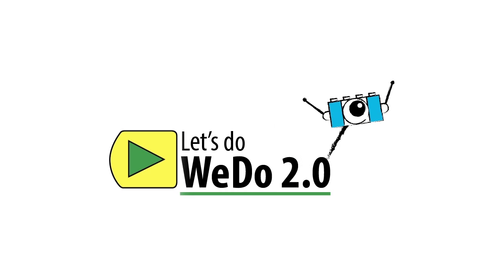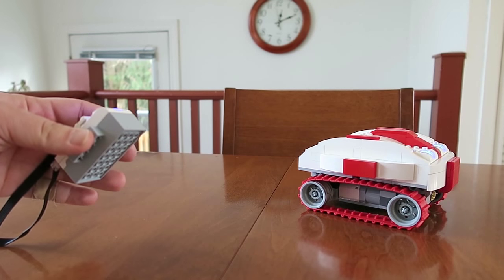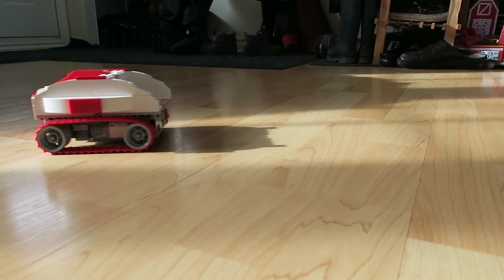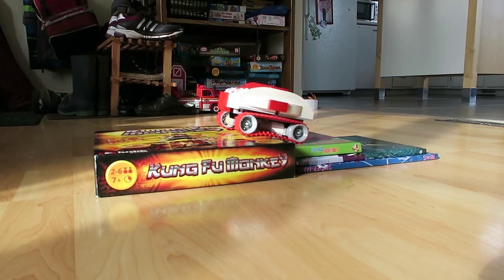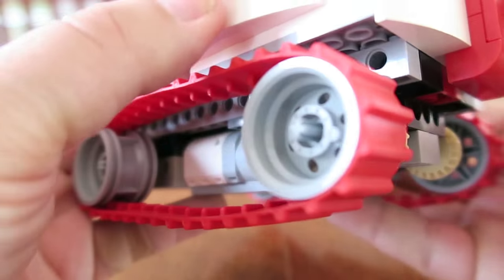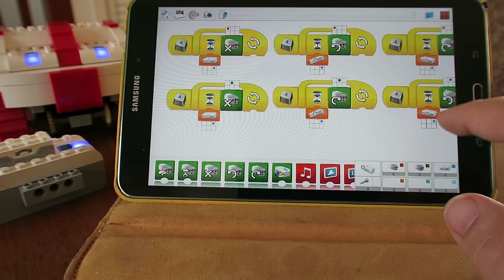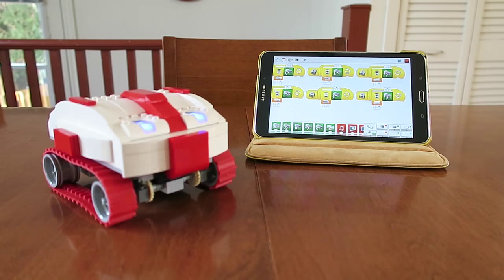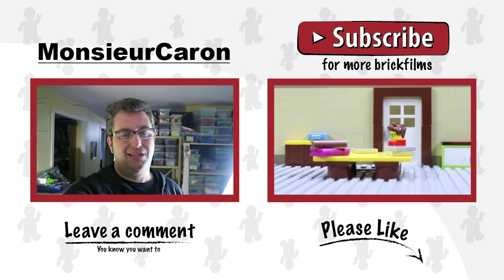Red Rover One | Let's do WeDo 2.0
I've build this Red Rover using only WeDo 2.0 and Lego Bricks. There is 3 smarthubs in there as well as 2 motors and 1 tilt sensor. The tilt sensor is use with one of the smarthub as a remote control for the Rover. I could have plug the 2 motors into the same smarthub on the Rober, but having one for each motor gives more power.

The program is pretty basic if you know how to link 3 smarthubs together. If not, it can be confusing. But play with it and I'm sure you'll get the hang of it pretty fast. Have fun.

FAQ
I have a Canon REBEL T3 that I use for stop motion and another Canon G7x to film.
I use a tripod or a magic arm to keep them steady, that's very important you know.

I shoot with Dragon Frame, then import my images in Adobe After Effect to work on eash shot and then import everythig in Adobe Premiere to edit and add titles, sounds and music.  Photoshop and Illustrator are also a great help.

How many frame per second (fps) do you shoot?
I usually work at 15 fps, but sometime, I rework my shots at 18 to 24 fps.

A MacBook Pro and an iMac, I love them.

You sound weird, where are you from?
I'm Canadian, Québec and I speak French and English. I live on the South Shore of Montreal and I so  my movie in my LEGO Studio (that sounds more cool than "in my basement", isn't).

Do you work for The LEGO Group?
No. I'm freelance.

Do you do commissionned work?
Yes I do. I've produce movies for LaPresse+, Cadillac-Fairview, Tube Heros, FSE and others.

Where do you buy your LEGO bricks?
LEGO store, Toys' R Us, Wal Mart, garage sales. I'm always on the watch for good deals.

What's your favorite LEGO sets/themes?
I love LEGO City, LEGO Creator and mostly every themes in the LEGO univers, i.e. Ninjago, Ultra Agent, Pharaos Quest and the new Nexo Knights. I'm a big fan of Super Heroes, MARVEL Super Heroes, but I like to collect some DC minfigs too. The set that gave me the more fun to build ever was the Alien Conquest 7066 Earth Defence HD. That set was awesome.